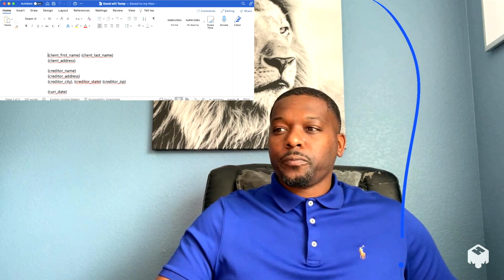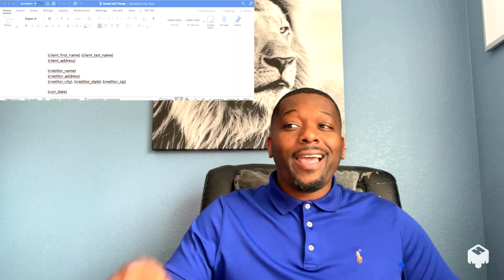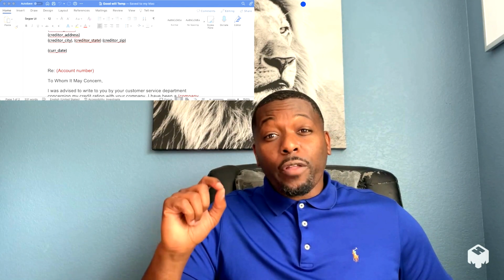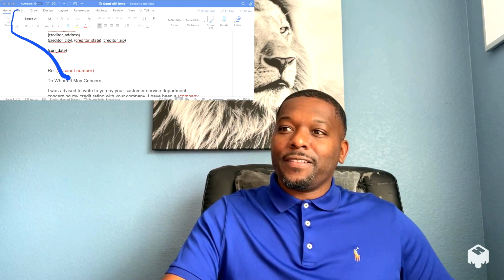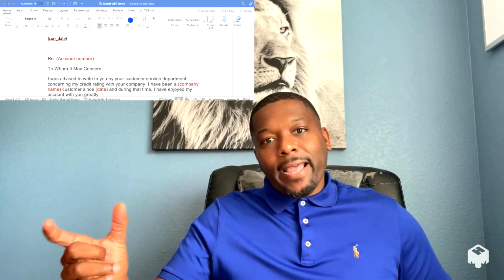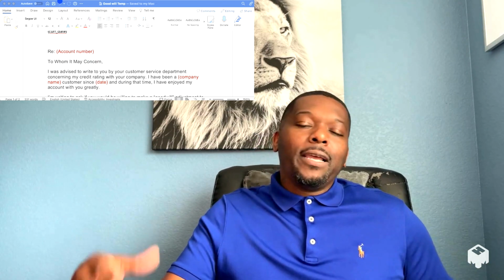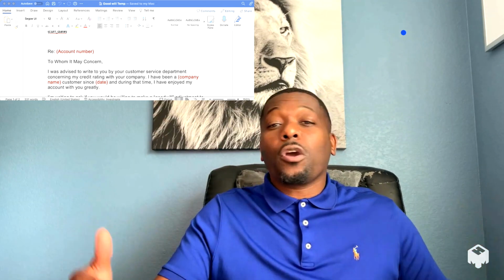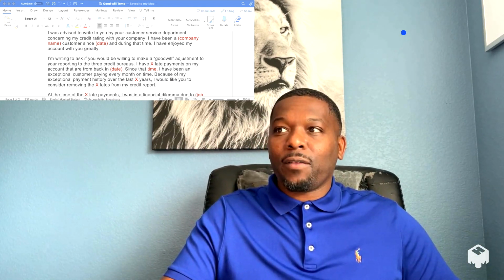How To Write A Goodwill Letter (Step By Step.)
Here's EXACTLY how to write a goodwill letter.  I go through each paragraph to give you the best chance of getting late payments removed.

Building credit has been a journey. Many ups and a few downs, I would not trade it for anything. The only regret I have is not starting earlier.

CREDIT REPAIR IS NOT JUST ANOTHER BILL, IT IS A DOWN PAYMENT ON YOUR FUTURE.

I have a DIY credit repair program, Get started for  ONLY 29.97. PLUS in 30 days if you do not like it, get a Full REFUND no questions asked.

Check out my wife and I Podcast: Books Dreams And Financial Things
We talk about blended families, life, books and aspirations. Listen where ever you listen to you podcast at or check us out on YouTube also, Books Dreams and Financial Things. Get caught up on 43 episodes, we will begin recording new episodes

IG: frugallyketo I have lost over 20 pounds in less than 1 months with out working out and you can too..

All information on this channel is not to be considered legal or accounting advice.  If accounting or legal advice is needed please consult with a competent professional in your area.